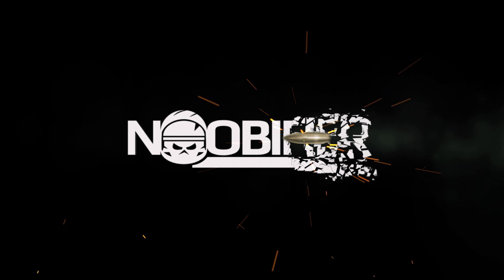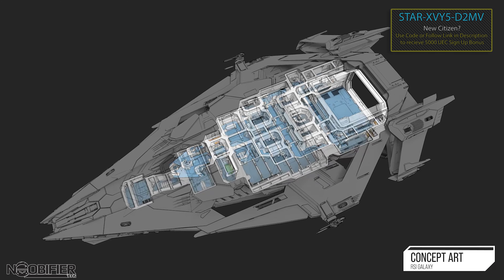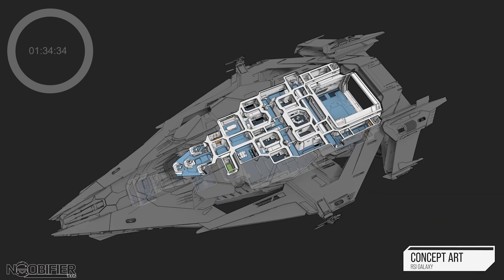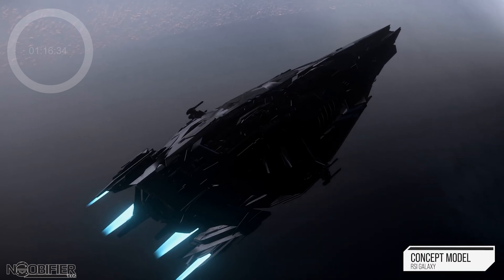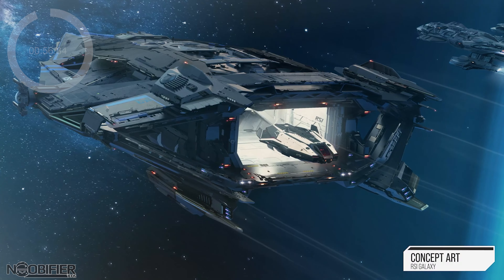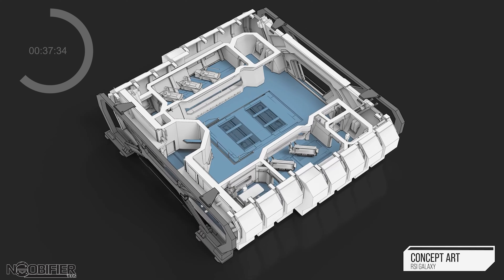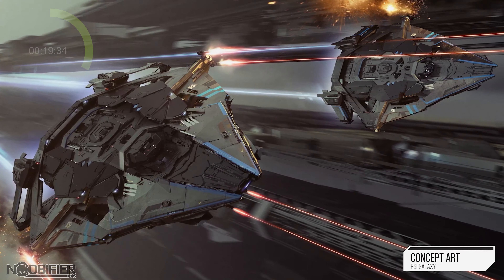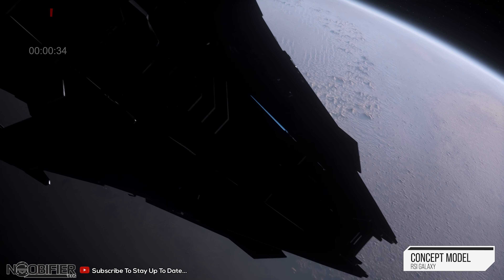Inside Star Citizen - Galaxy 1min 42sec